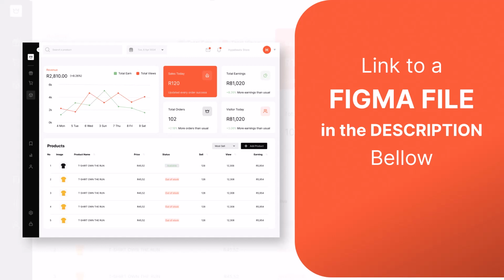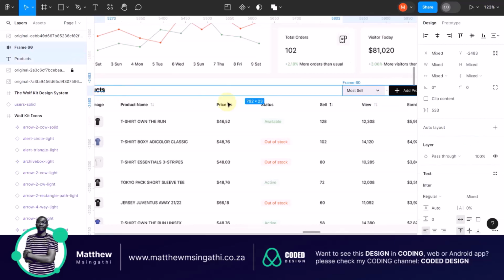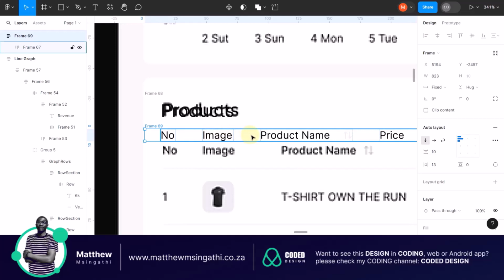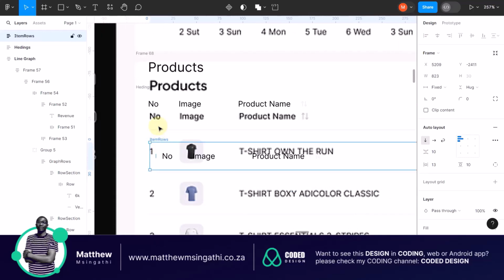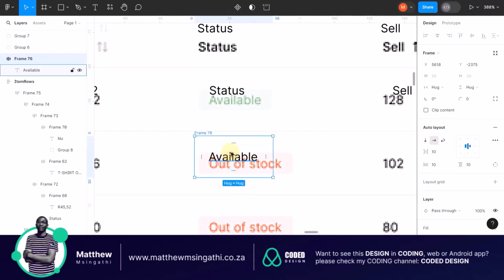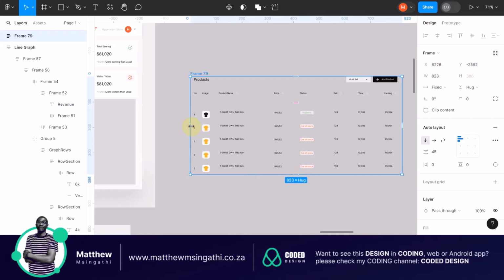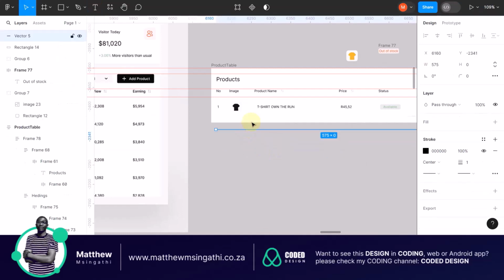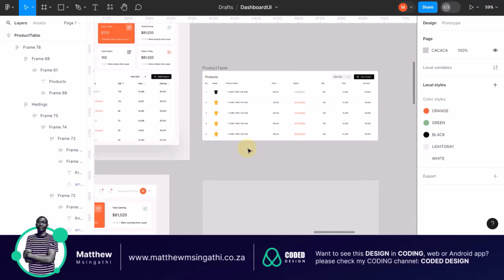Figma Table Design - Figma Tips - Figma Tutorial - Figma Hack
Best was to design a Table in Figma,